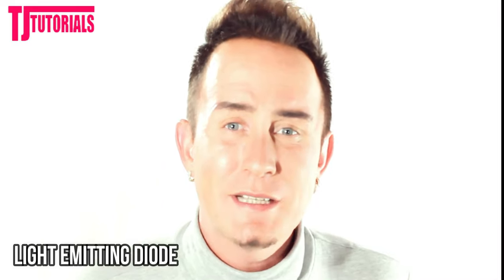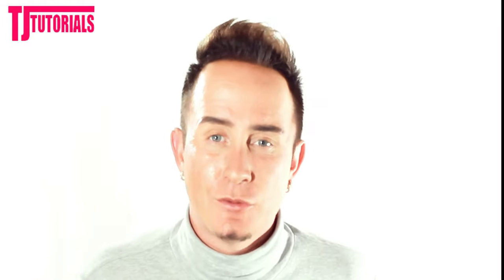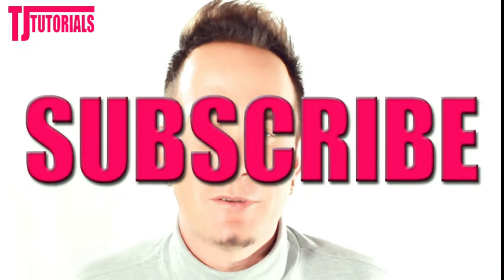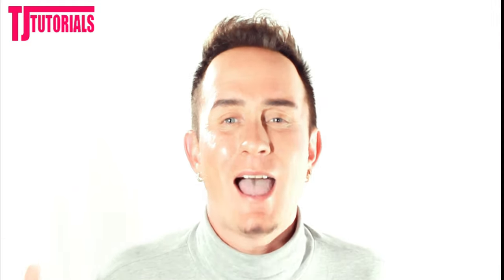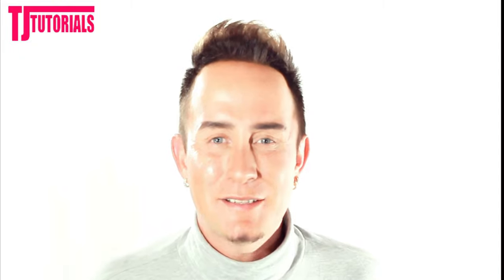LED Light Therapy: What is it and Does it Work? | LED Acne & Anti-Aging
Today I am looking at the science behind  LED Light Therapy - What it is. How it works. How to use it.

LED stands for Light Emitting Diode which uses different wavelengths to send energy into the skin.  Each colour comes with its own wavelength - each wavelength penetrates to different depths and provides different actions. Now while home light therapy devices aren’t as strong as in-clinic ones, with repeated use they can help to:

Reduce the visible signs of aging
Reduce acne and cystic acne
Reduce the signs of Rosaceae
Brighten the complexion
Stimulate collagen production

Wavelengths and penetration depths:

UV has a wavelength of 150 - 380 nanometers penetrates the skin to less than 01.mm
Blue has a wavelength of 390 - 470 nm penetrates the skin to around 0.3mm
Green has a wavelength of 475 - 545 nm penetrates to around 0.4mm
Orange has a wavelength of 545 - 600 nm penetrates to around 0.5 - 1mm
Red has a wavelength of 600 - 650 nm penetrates to around 1 - 2mm
Deep Red IR 650-950 nm penetrates between 2-3 cm

The epidermis is 0.1mm thick - UV and blue light
The dermis is roughly 2mm thick - Green and orange light
The Hypodermis also roughly 2mm thick - Red and Deep Red IR

As we age, the hypodermis starts to atrophy (shrink) which contributes to thinner, more lax skin. Think of it as a web of fibrous tissue that provides structure and support. To reach the dermis and stimulate collagen, red light and Deep Red NIR are the only wavelengths able to go this deep.

The dermis varies in depth. On the soles of the feet, it can be 3mm thick yet on the eyelids, it’s roughly 0.6mm. This is why understanding facial anatomy is important with any treatment you do. To reach the dermis, both green and orange/yellow light is needed. UV light cannot penetrate past the epidermis, while blue/violet light can make it to the upper dermis.

What each wavelength does and the benefits of LED light therapy

Red - stimulates collagen & ATP / anti-aging
Violet - Helps lymphatic drainage
Blue - Reduces acne / Oil Production /
Green - reduces redness and pigmentation
Yellow - reduces redness / soothes sensitive skin
Orange - Improves skin radiance
Pink - Improves product absorption
Deep Red IR - Stimulates Fibroblasts and Collagen

No special movements required. The skin does not set in position and using it in a circular motion, back and forth or up and down won’t change the results. If you could lock the skin into set positions with devices, we’d all be looking pretty weird. Do what is comfortable for you! The movement makes not one iota of difference.

My mistake was expecting instant results when I first used it. Light therapy takes time to build up. However, the microcurrent and RF combined with the LEDs do have minimal visible results from first use. Skin regeneration takes between 5 and 8 weeks, which is when you’ll notice the results starting to become much more visible. 20 minutes a day can seem like a lot - begin by focussing on your problem areas first and build your way up.

Avoid reflective creams or moisturisers with SPF - these will reflect the wavelengths away from the skin.